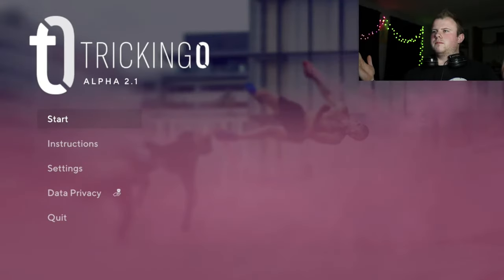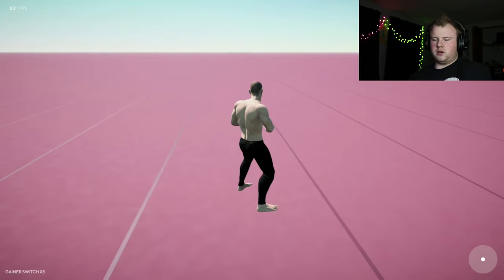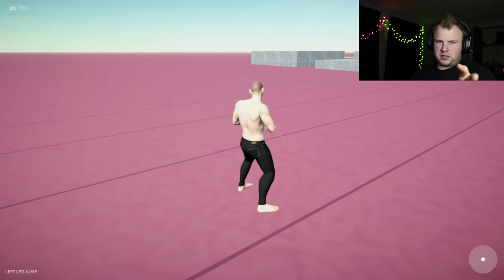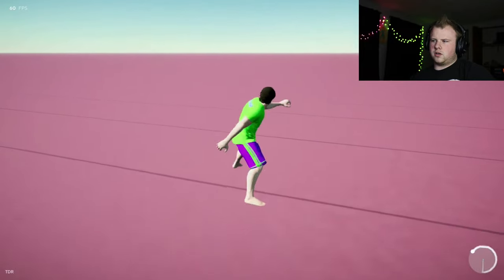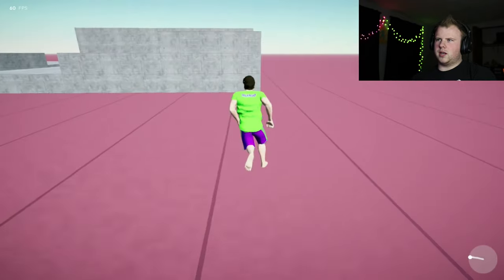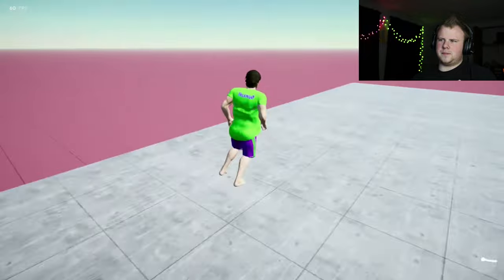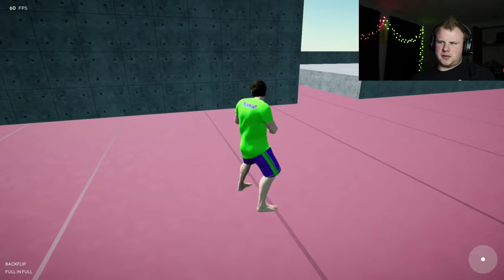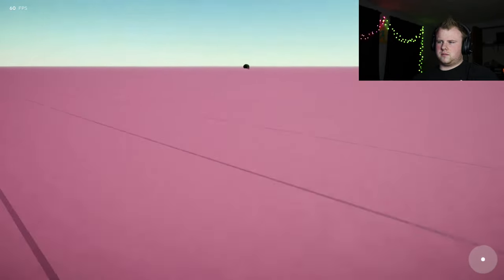I PLAYED THE WORLDS FIRST TRICKING VIDEO GAME (TRICKING 0)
HEY GUYS IN THIS VIDEO I PLAY THE FIRST EVER TRICKING GAME.

‼️EVERYTHING IS THIS VIDEO WAS PREFORMED BY TRAINED PROFESSIONALS PLEASE DO NOT TRY TO RECREATION OR ATTEMPT ANY OF THE STUNTS IN THIS VIDEO‼️

 • Adventures – A Himitsu (No Copyright ...